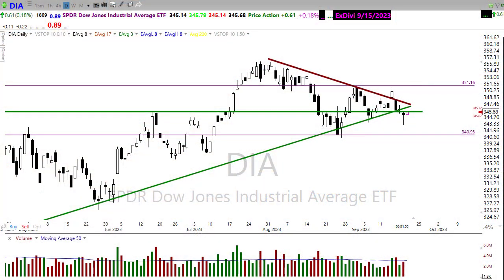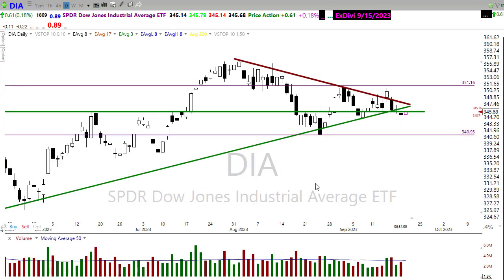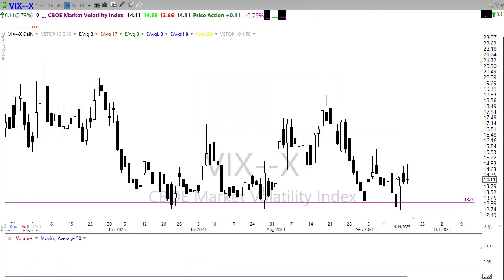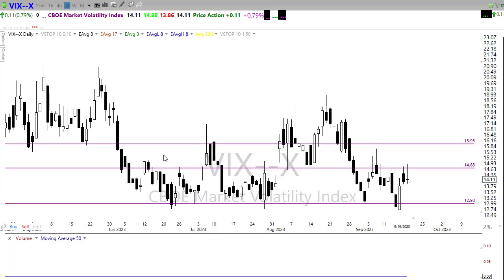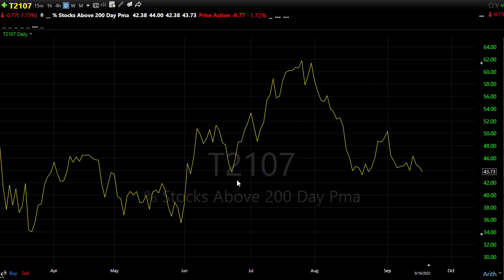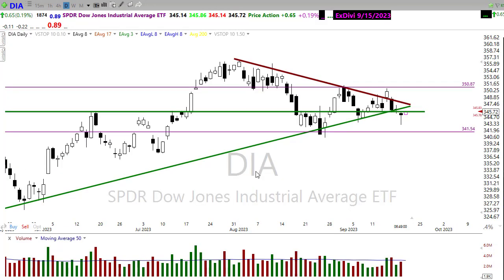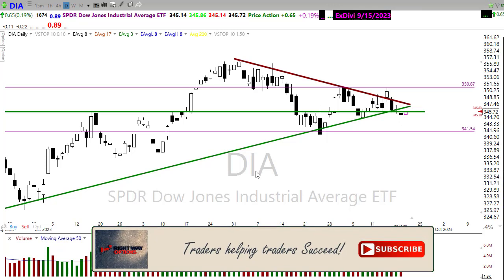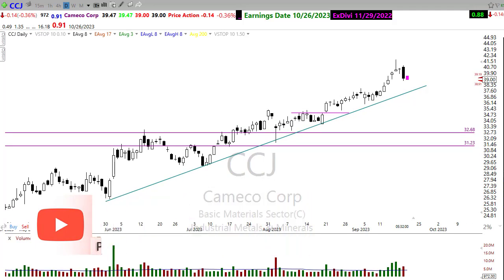Morning Market Prep | Stock & Options Trading | 9-20-23